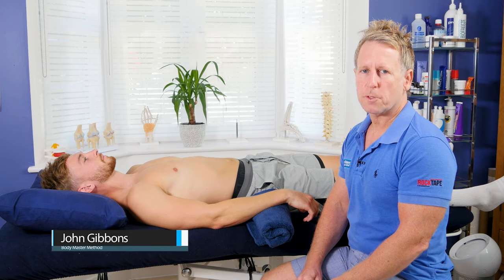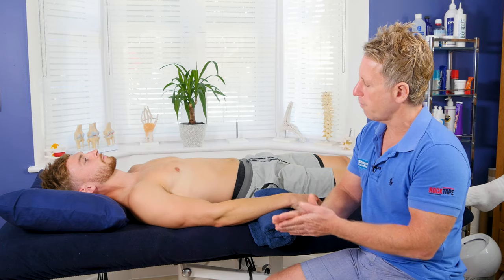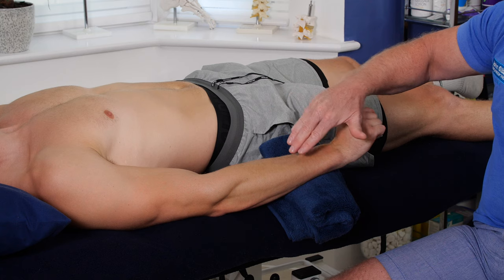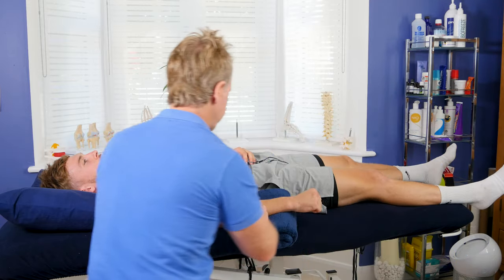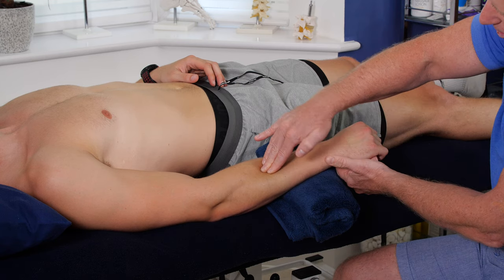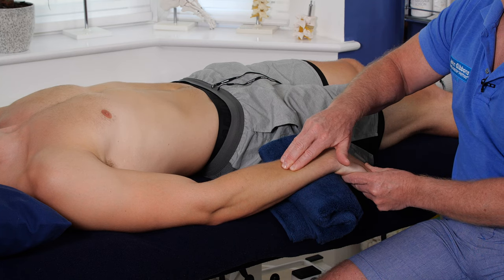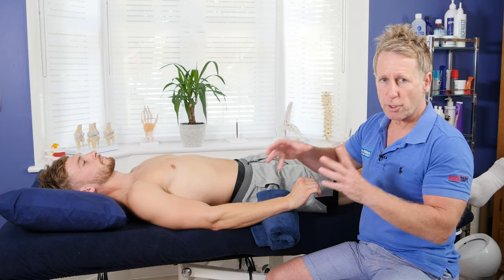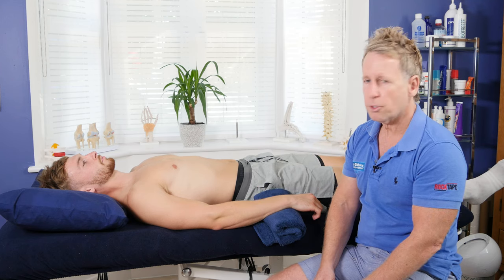Best Massage Techniques for the Forearm Muscles & Tennis Elbow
John Gibbons is a sports Osteopath and a lecturer for the 'Bodymaster Method ®' and in this video he is using advanced soft tissue techniques to treat the forearm muscles and in particular treating for a tennis elbow or a lateral epicondylitis.

1. A Practical Guide to Kinesiology Taping and comes with a complimentary DVD.
2. The Vital Glutes, connecting the gait cycle to pain and dysfunction
3. Functional Anatomy of the Pelvis, SI joint & lumbar spine
4. The Vital Shoulder Complex
5. 2nd Edition of Kinesiology Taping
6. The Vital Nerves

1. Spinal Manipulation & Mobilisation
2. Advanced Spinal Manipulation
3. Kinesiology Taping
4. Muscle Energy Techniques
5. The Vital Shoulder Complex
6. The Vital Cervical spine
7. The Vital hip & groin
8. The Vital Knee
9. Advanced Soft Tissue techniques
10. The Vital Neurological system
11. Pelvis, SIJ & Lumbar spine
12. The Vital Glutes & Psoas
13. Acupuncture & Dry needling